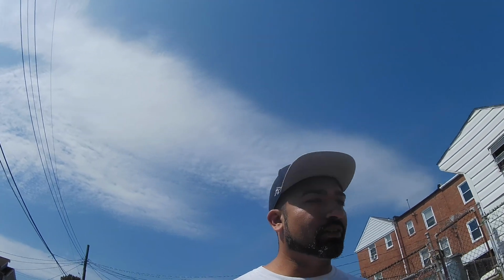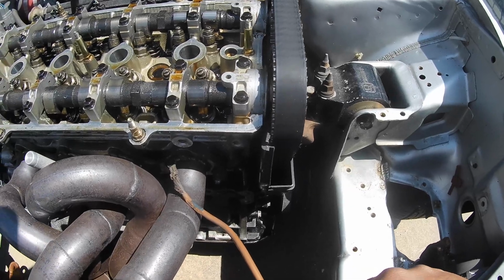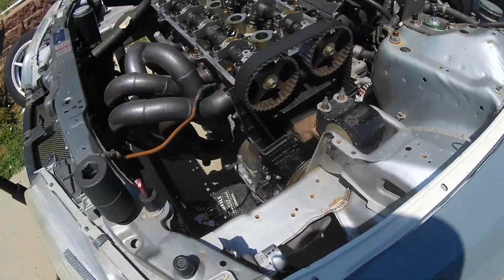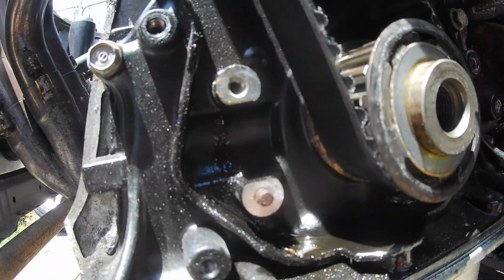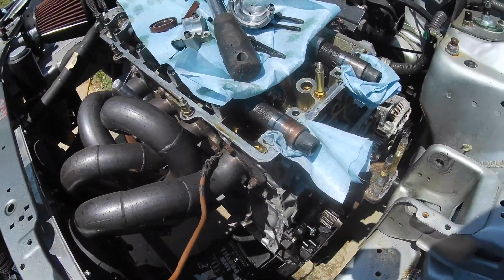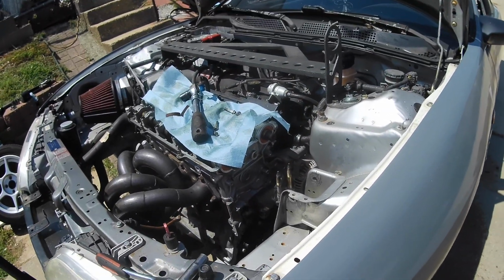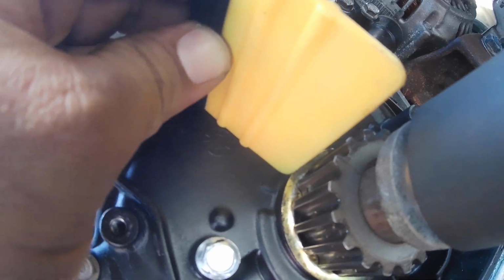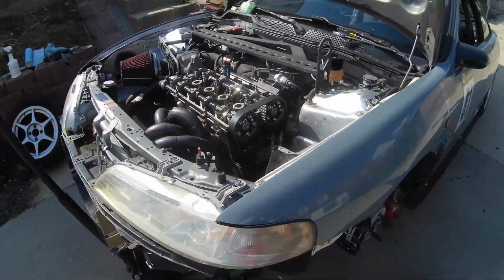Chasing oil leaks.... B18 Front cam seal and timing belt replacement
noticed a oil leak after the last track day so i decided to find out where the leak was

GET YOUR REV HIGH DRIVE HAPPY PRODUCTS HERE